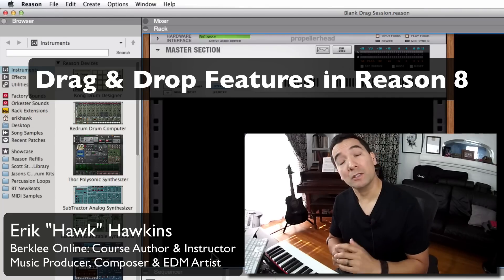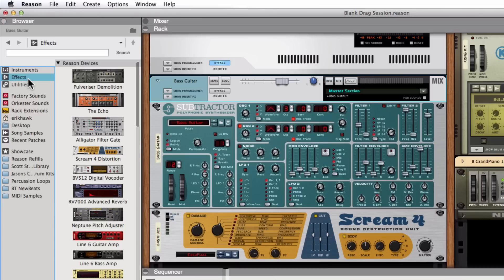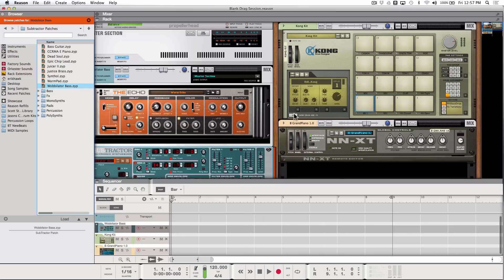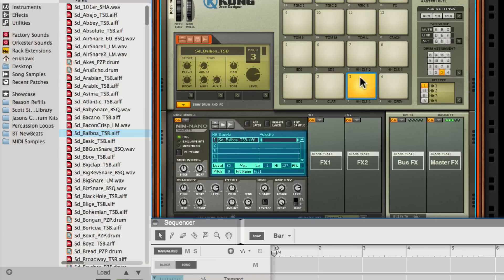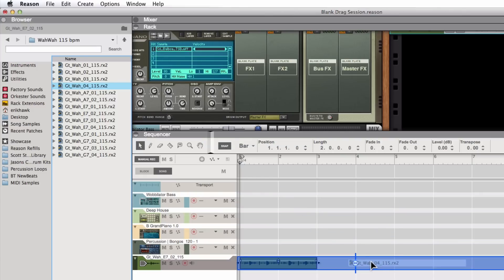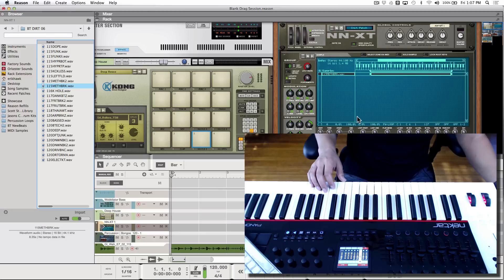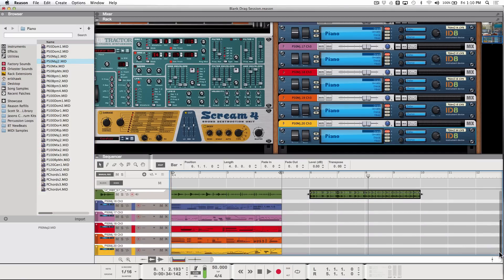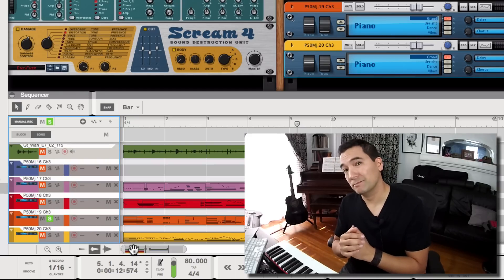Drag and Drop Features in Reason 8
Erik “Hawk” Hawkins demonstrates the new drag and drop features in Reason 8. You can drag and drop everything now: devices, patches, samples, REX, even MIDI files. Have fun!  Learn more about Hawk's Berklee Online Reason production courses: